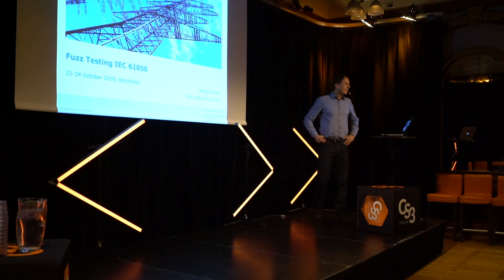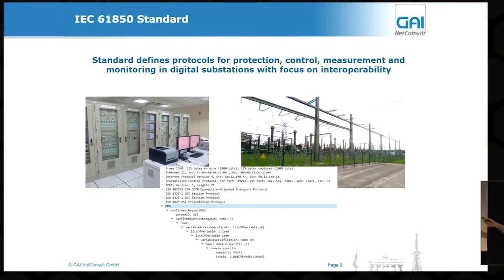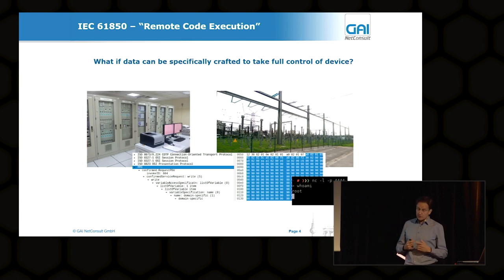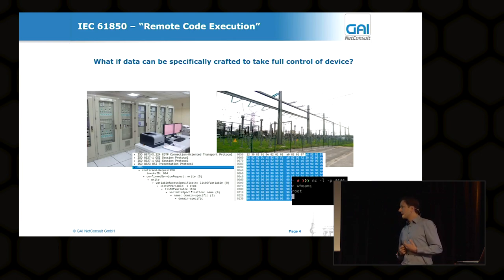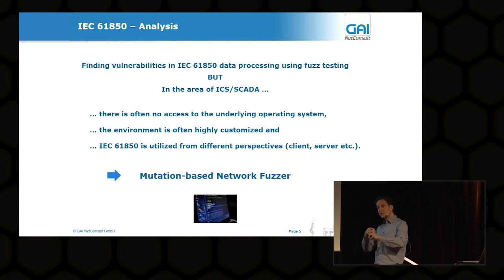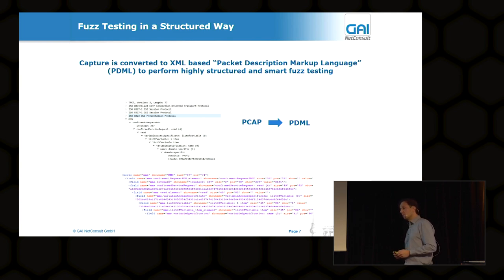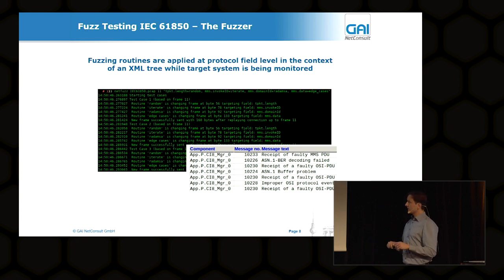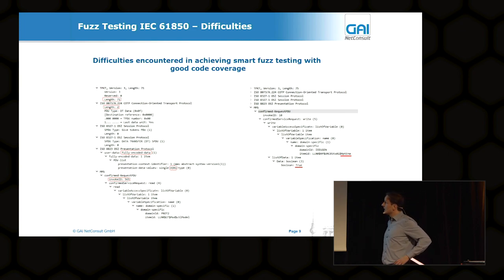Markus Mahrla - Fuzz Testing IEC 61850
Markus Mahrla from GAI NetConsult GmbH talks about Fuzz Testing IEC 61850 at CS3STHLM 2019.

Presentation from the 6th Stockholm international summit on Cyber Security in SCADA and Industrial Control Systems, Stockholm, Sweden, 21–24 October 2019.